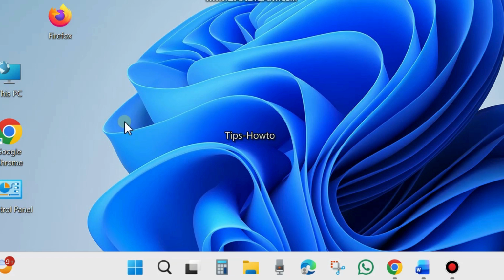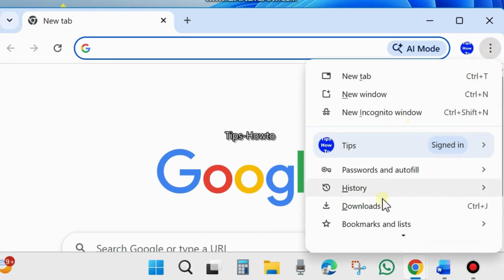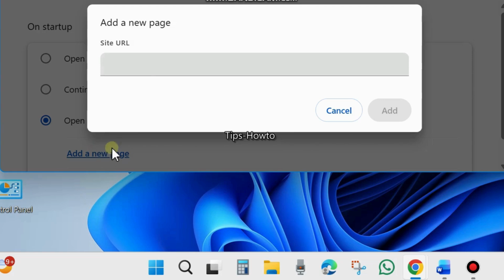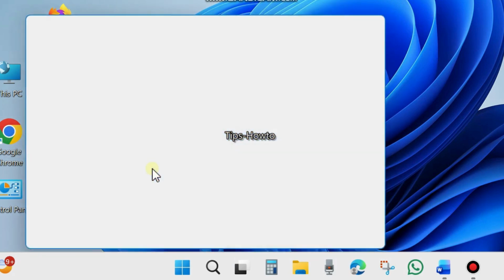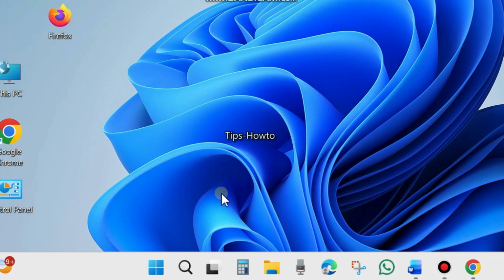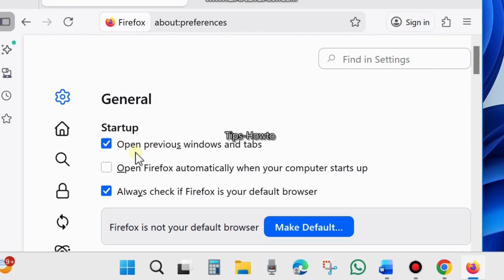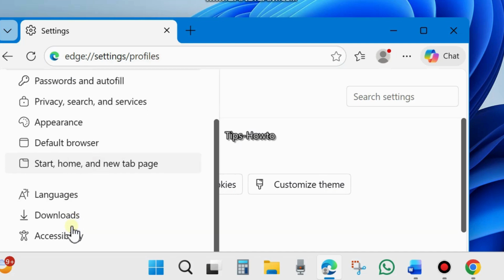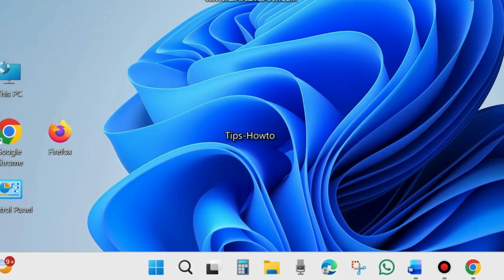Automatically Restore Previous Tabs on Browser Restart | Chrome, Edge & Firefox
How to Restore Previous Tabs Automatically on Browser Restart (Chrome, Edge, Firefox). How to Restore Previous Session Automatically in Browser | Open Last Tabs. Want your browser to automatically open previously visited websites after restarting? In this video, I’ll show you step-by-step how to restore your last session in Google Chrome, Microsoft Edge, and Mozilla Firefox.

This simple setting helps you:
✔ Reopen closed tabs automatically
✔ Continue where you left off
✔ Save time after browser restart
✔ Avoid losing important websites

📌 Works on:

Google Chrome

Microsoft Edge

Mozilla Firefox

👉 Follow this tutorial to enable “Continue where you left off” and never lose your tabs again!